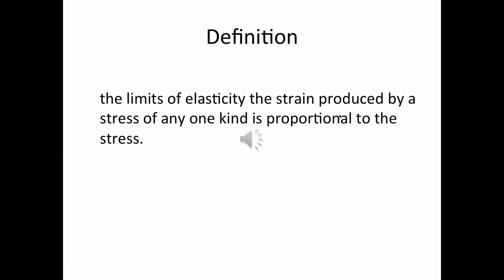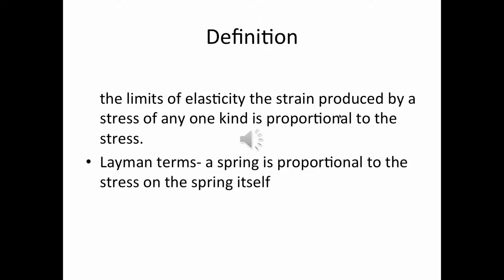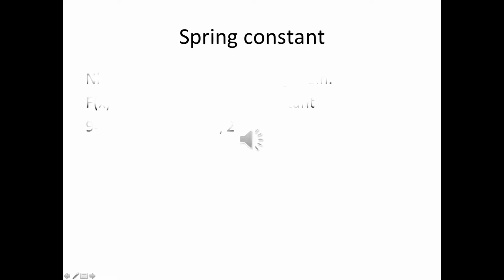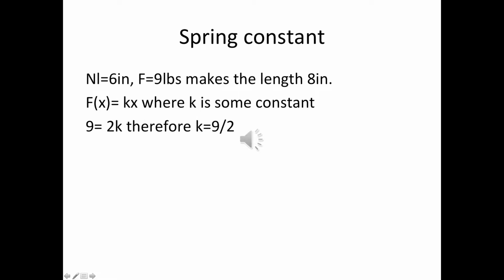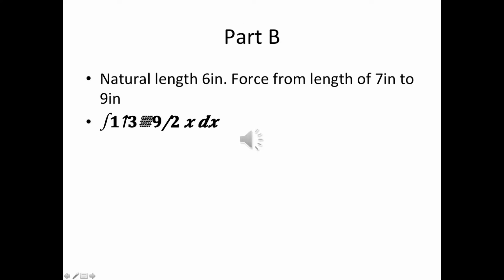Hooke's Law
Hooke's Law, By: Kevin Aaron, Calculus 3 project